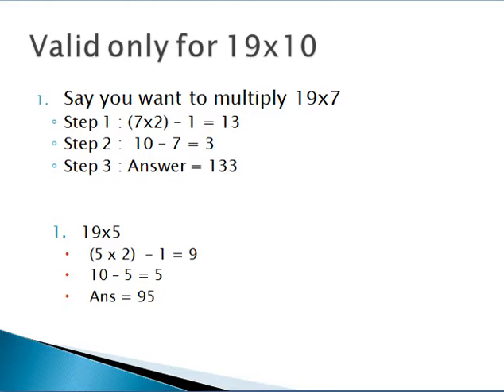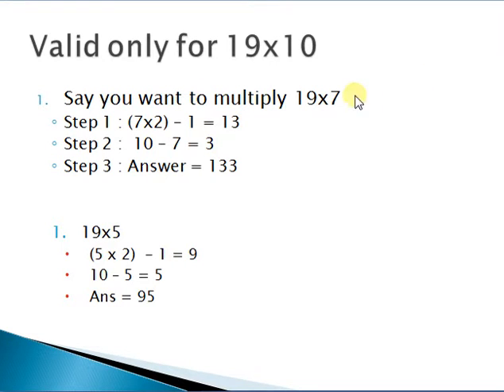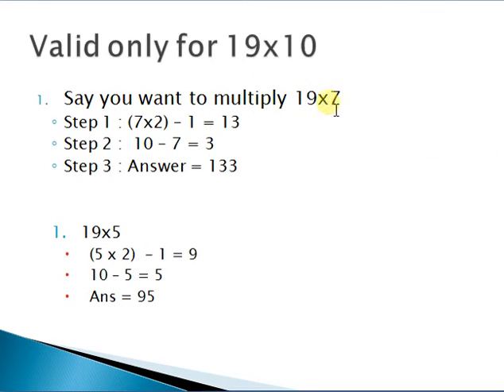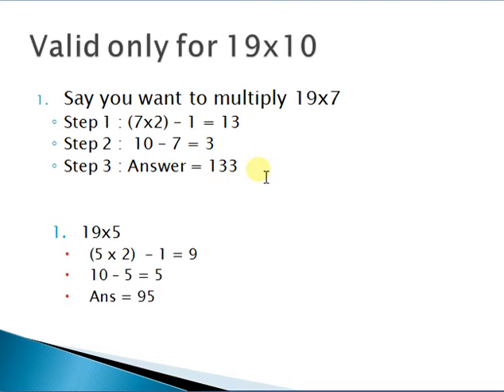Trick for 19 table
19 table trick